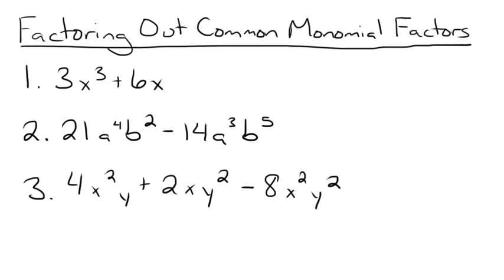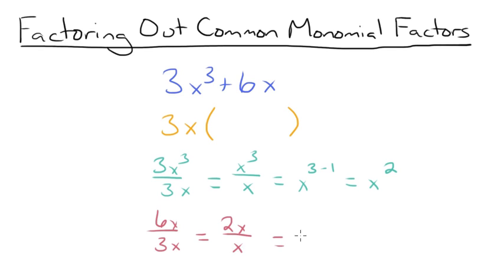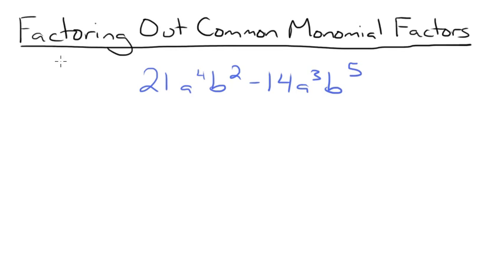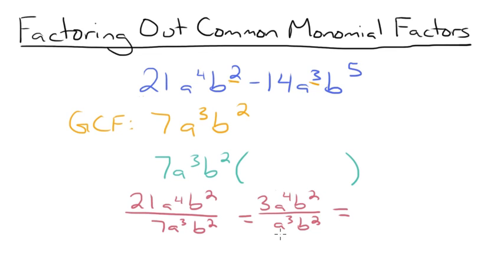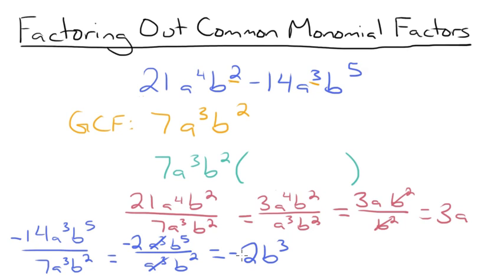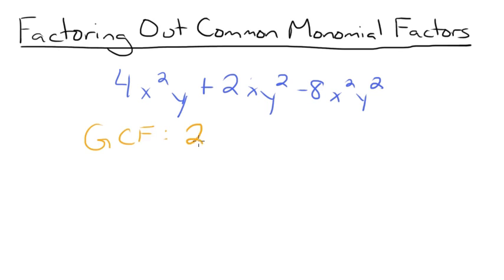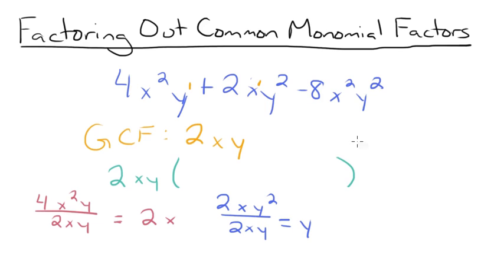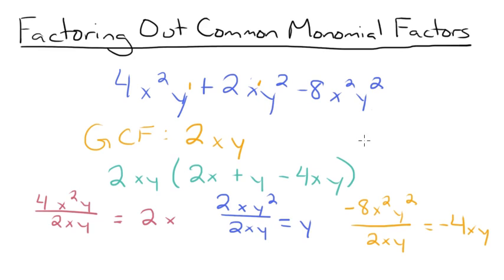Factoring Out Common Monomial Factors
Hello! Welcome to this video on factoring polynomials using common monomial factors. When factoring polynomials, this is always the first thing we want to look for, so let’s get some practice under our belts so we have a strong understanding of how this works.